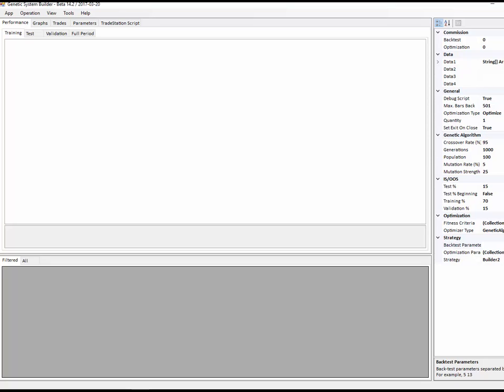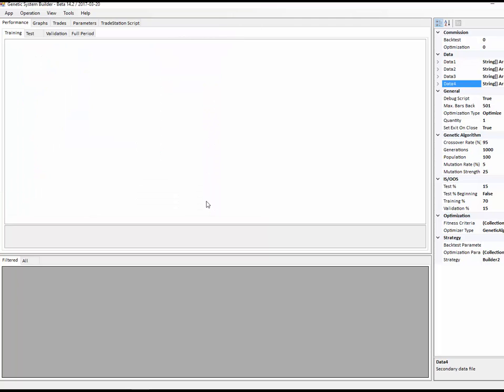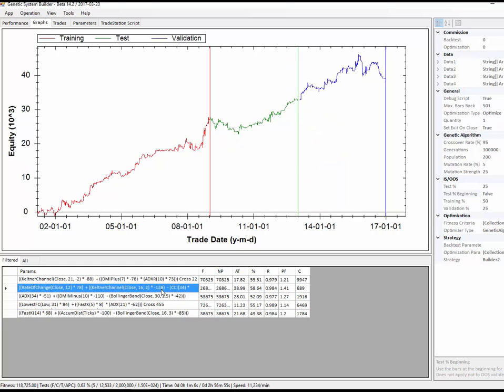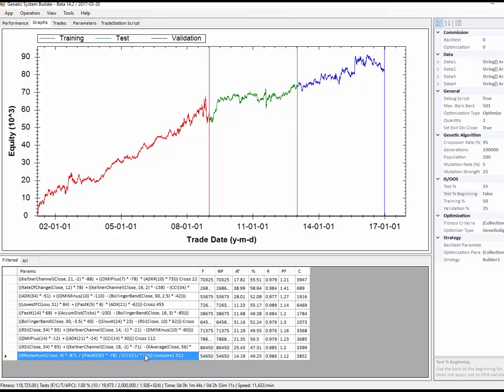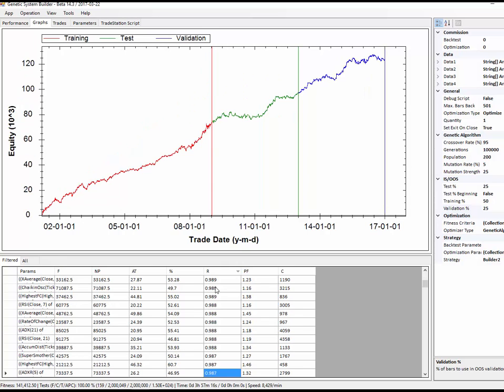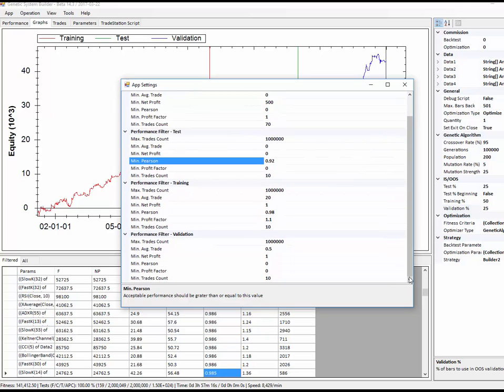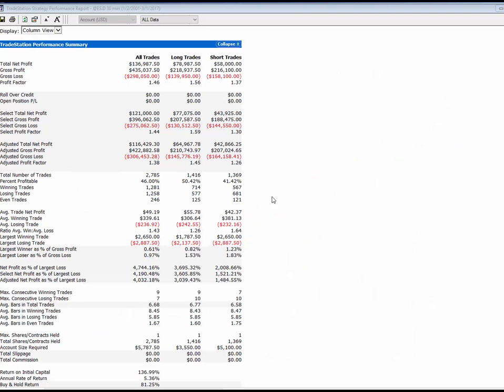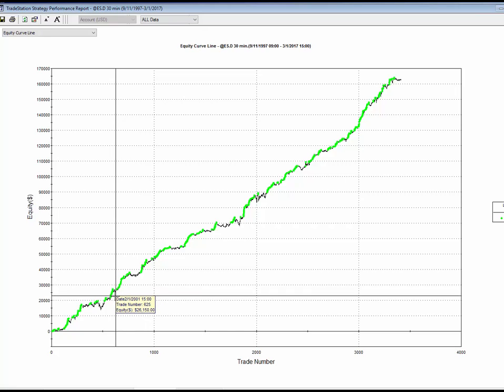Genetic system Builder Alpha release. First video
The first video of the long awaited Genetic System Builder

You must be aware of the risks and be willing to accept them in order to invest in the futures and options markets. Don't trade with money you can't afford to lose. This website is neither a solicitation nor an offer to Buy/Sell futures, options, or any other assets. The past performance of any trading system or methodology is not necessarily indicative of future results.